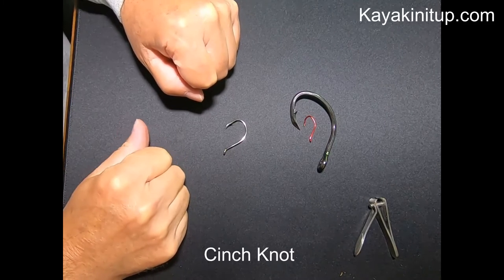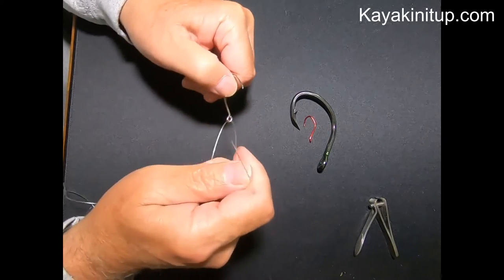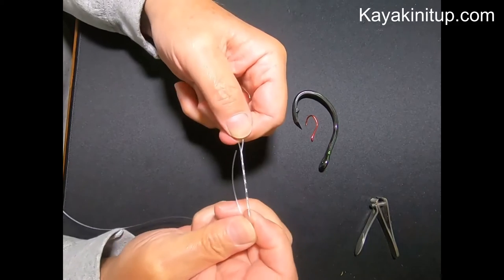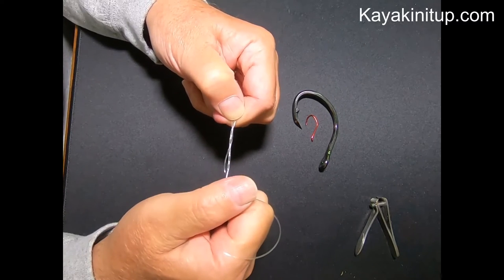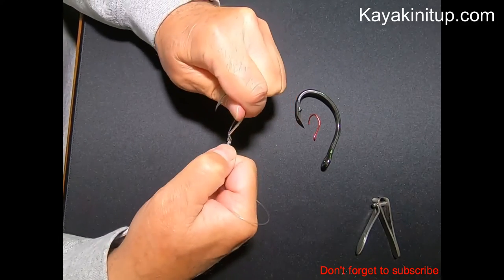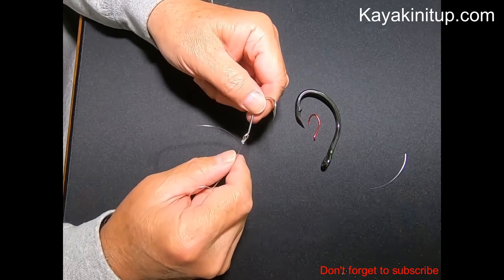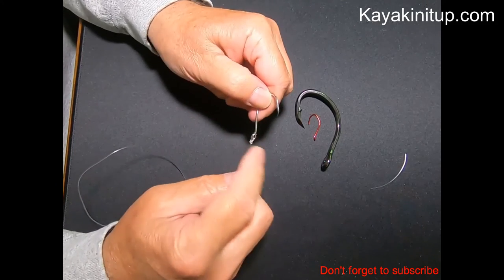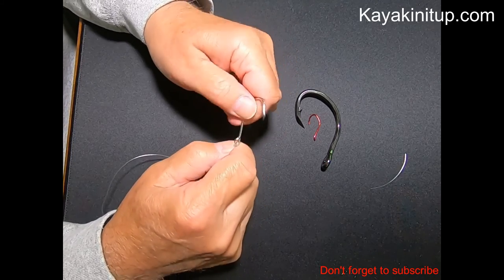The Cinch Knot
This video explains how to tie a cinch knot.